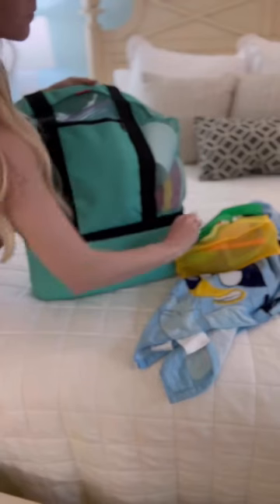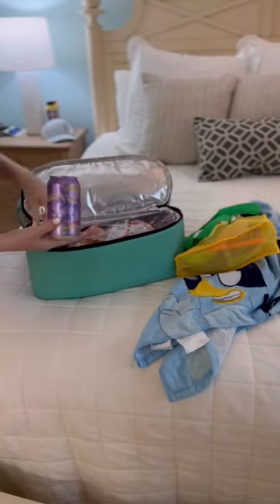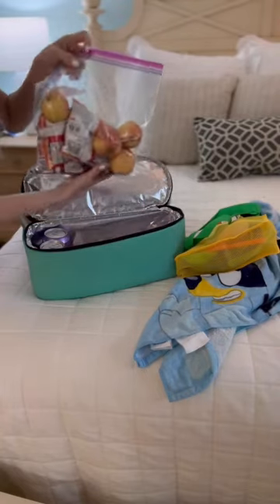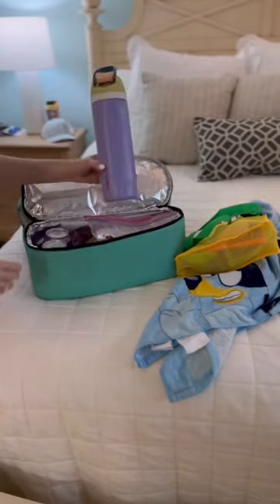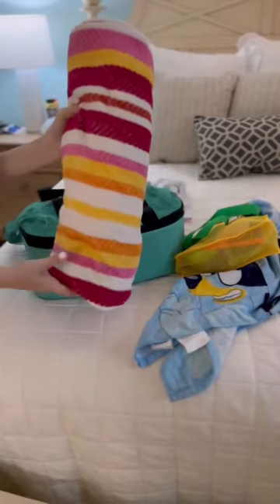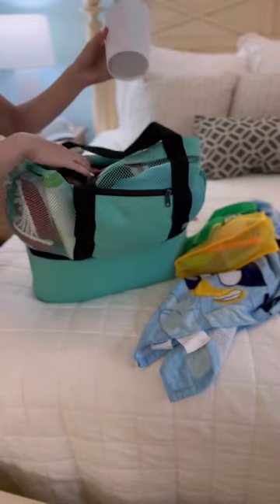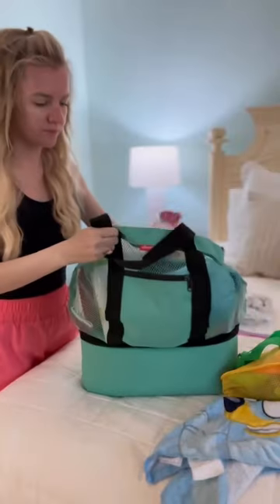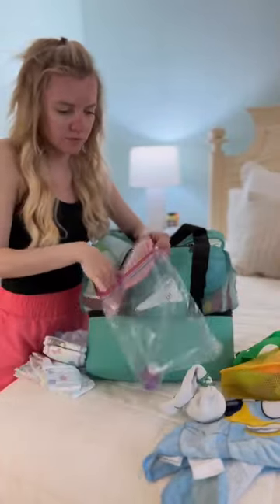Everything I keep in my Beach Bag!